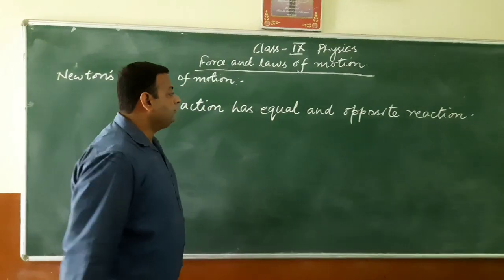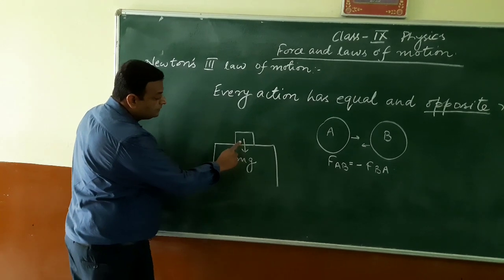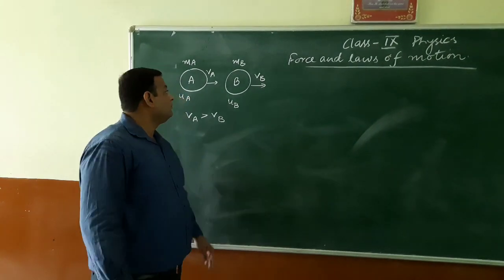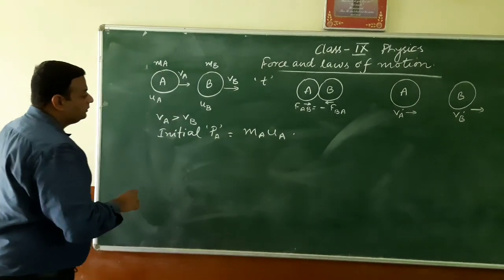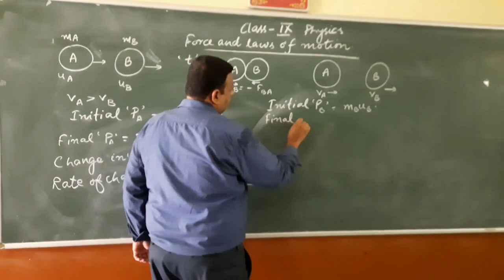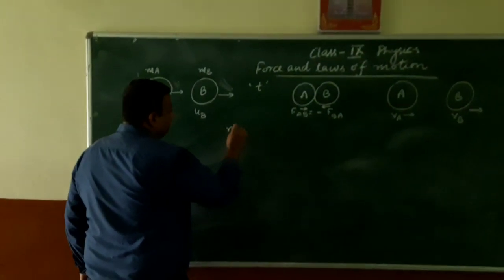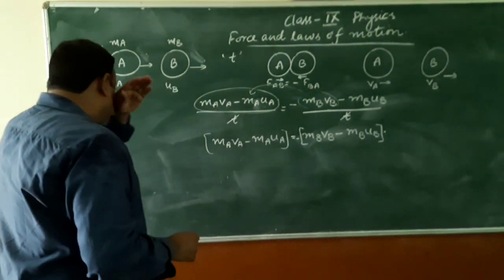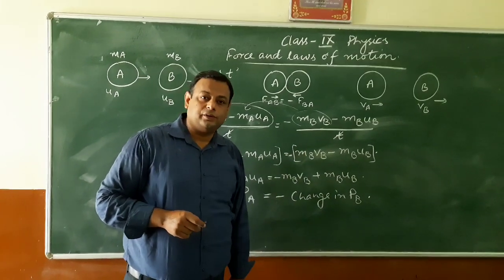Class 9 force and laws of motion